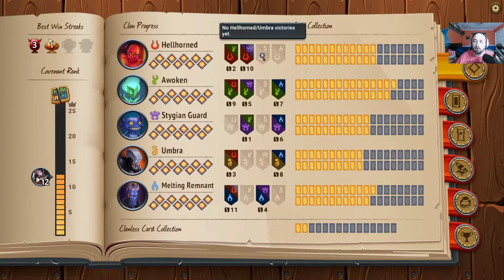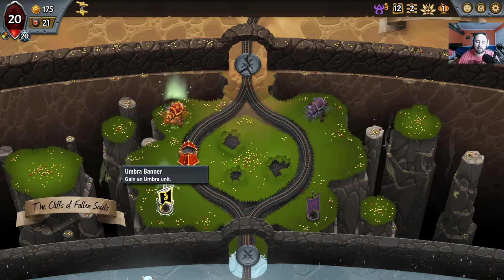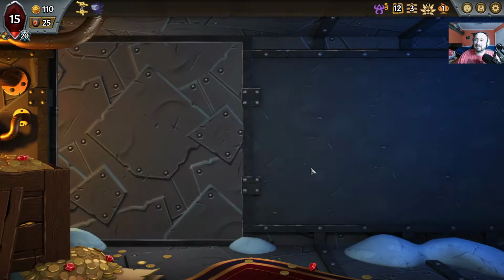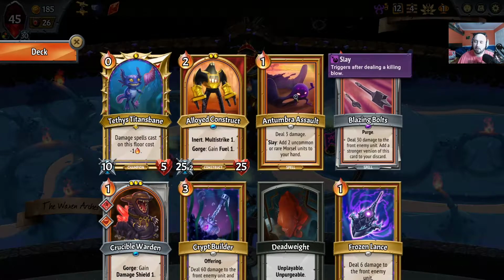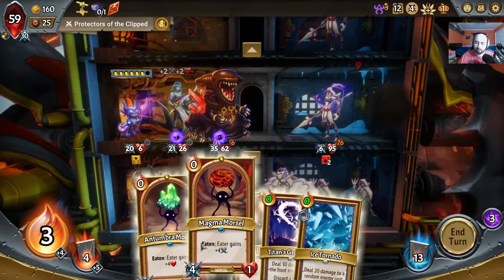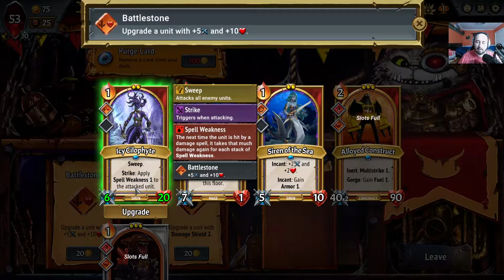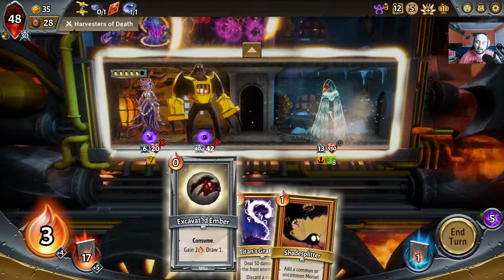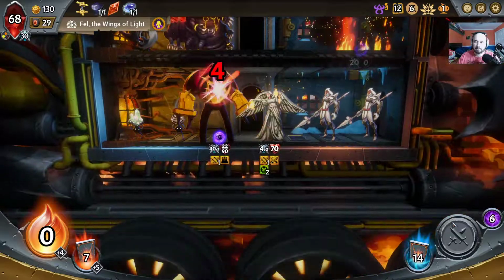Revoked Return - Boomer Bro Rides the Monster Train - Ep:68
Come join as I take the leap onto Youtube for my first series: Monster Train!! Can this Boomer Bro last long against a complex deck building rouge-lite!